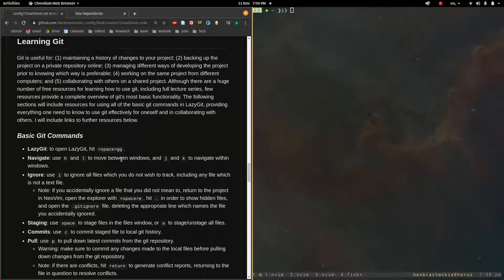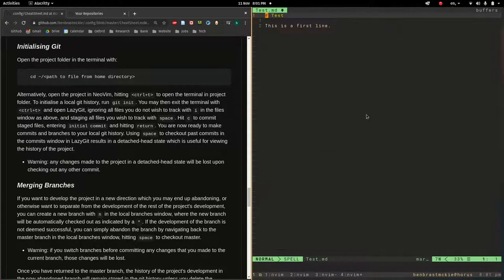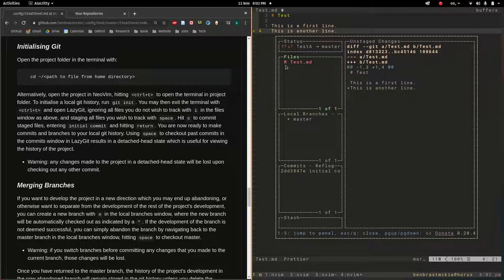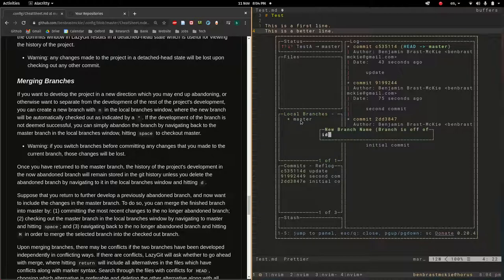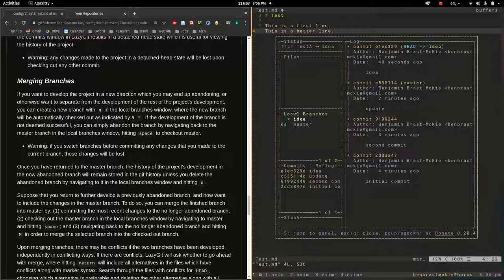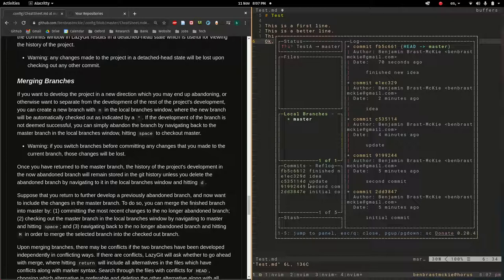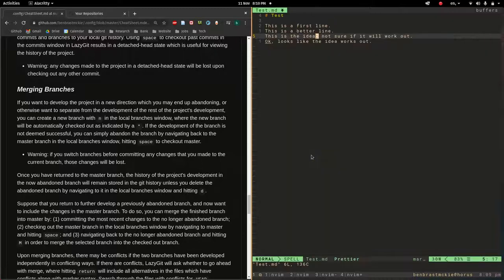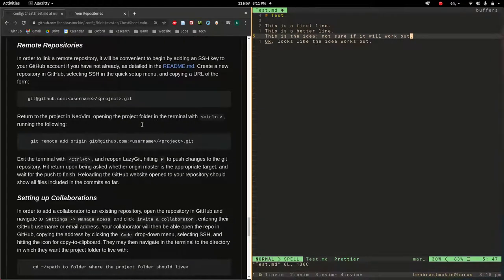Git Part 1: Initialising Repos, Making Commits, and Merging Branches in LazyGit with Neo Vim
This is the first of three videos, providing a detailed account of the basic git commands that you will need to collaborate with others.